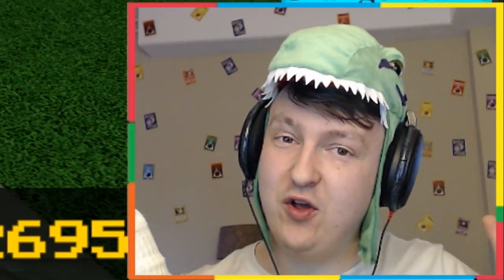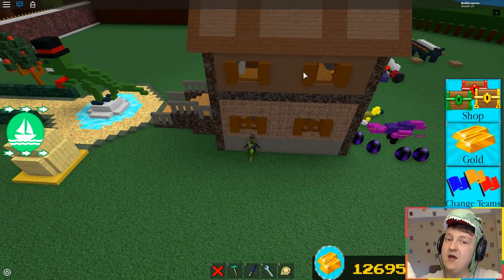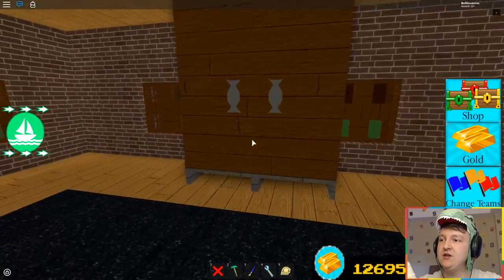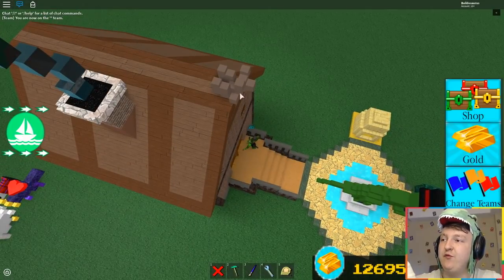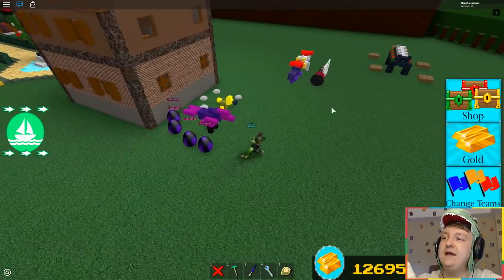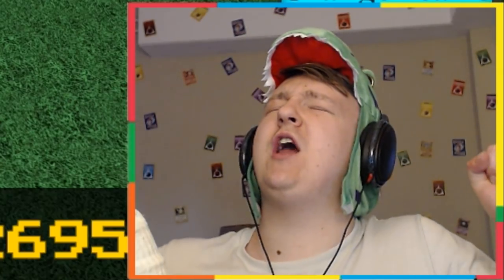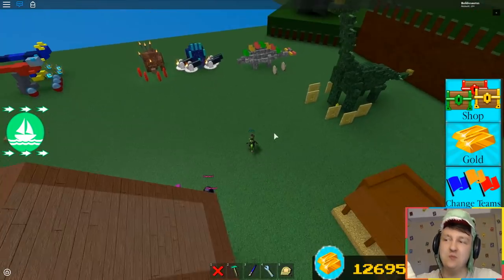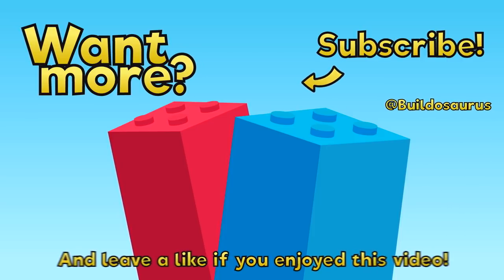House Build Ep.11: Dodo Pen & New Floor! - ROBLOX Build a Boat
What should I build next? 👍Top comment wins!
∘∘∘∘∘∘∘∘∘∘∘∘∘∘∘∘∘-Credits-∘∘∘∘∘∘∘∘∘∘∘∘∘∘∘∘∘∘

'Happy Victory'

'REACH'

△⚪✕◻ Game on!